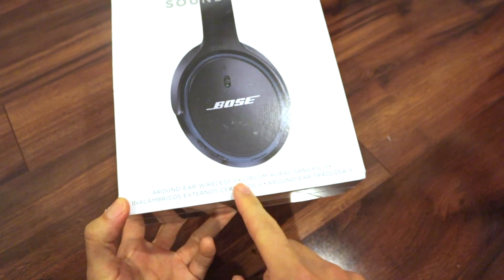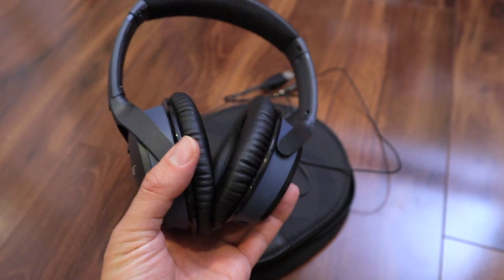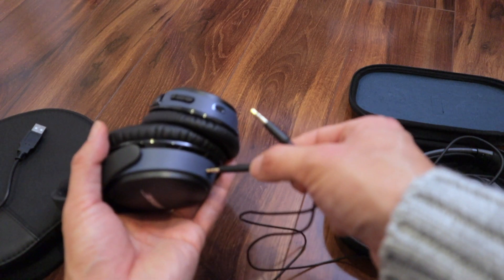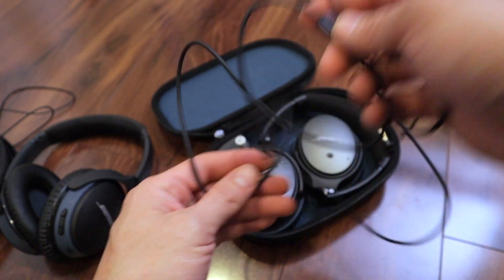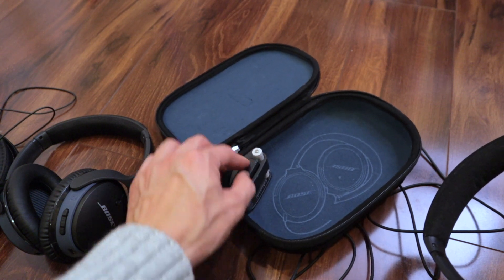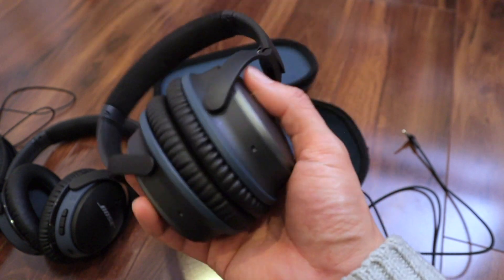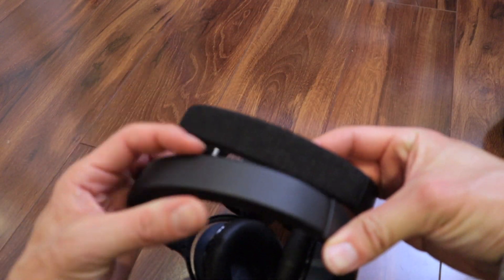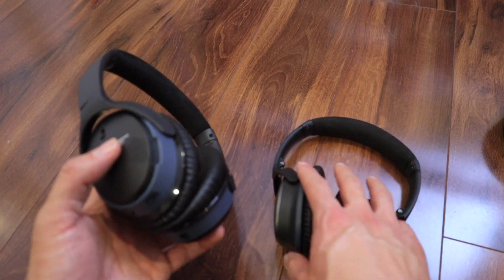Bose Soundlink II vs Bose QC25 Headphones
Bose Soundlink II
Bose QC25

I didn't mention this in the video, but there are Bluetooth modifications you can make to the QC25 that attaches to the headphones and turns them into wireless. The AirMod is one such device.